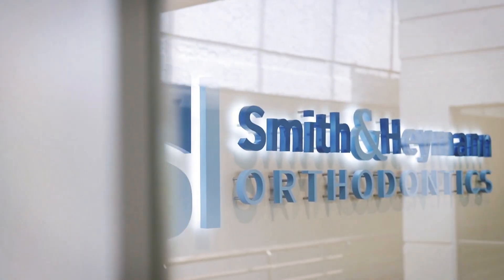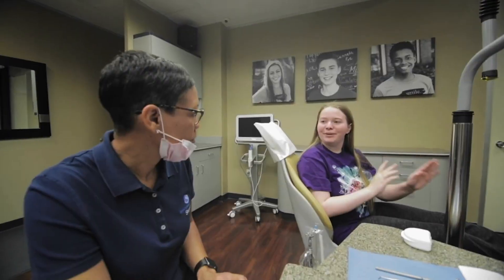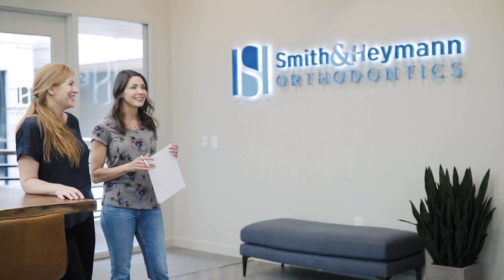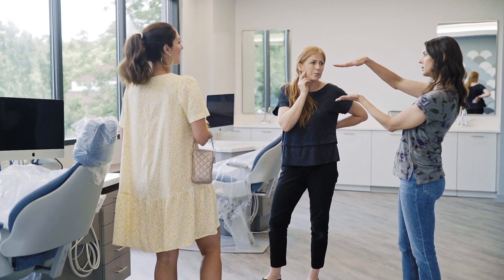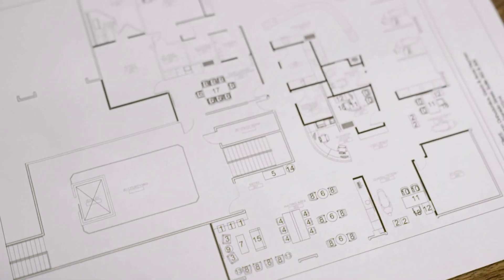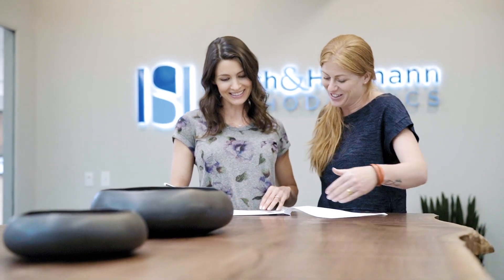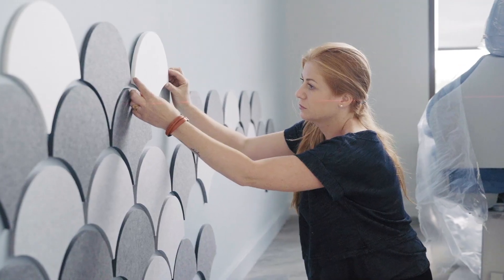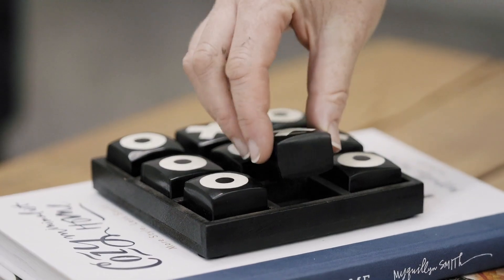Smith & Heymann Orthodontics collaborates with detailed interior design firm Bartone Interiors